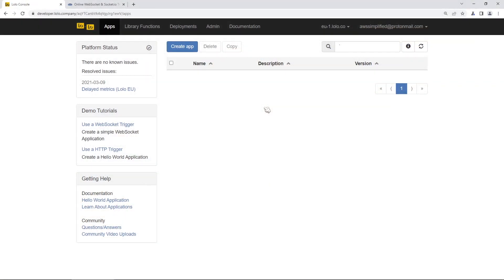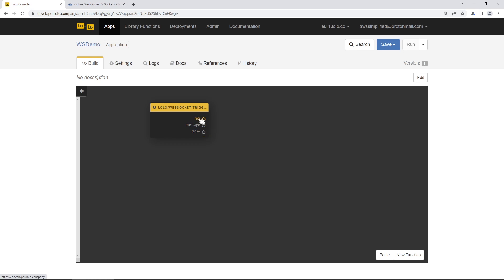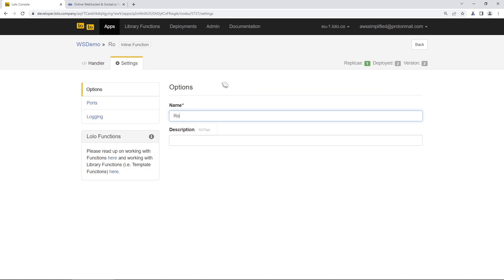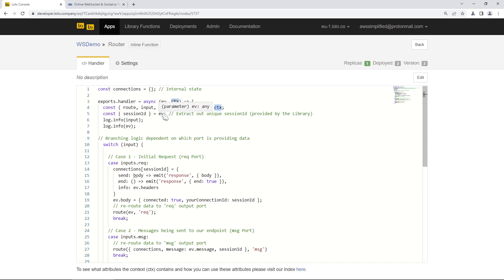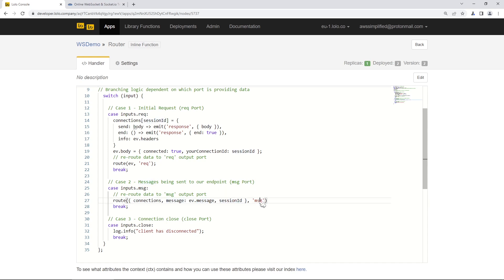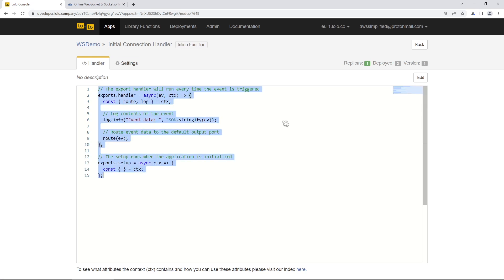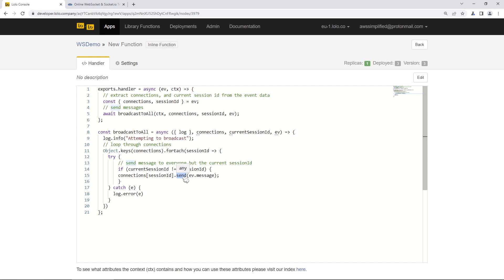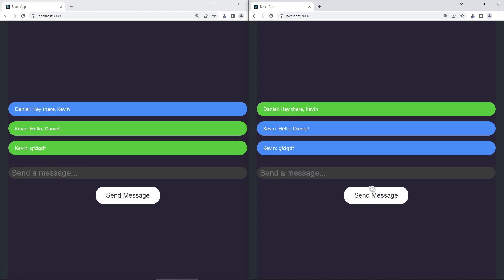Build a WebSocket Based Chat App with Lolo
In this video, learn how to use Lolo, a serverless cloud agnostic platform that helps you build applications quickly. I demonstrate how quickly it is to build the backend for a Chat Room app using Websockets.

Working Effectively with Legacy Code